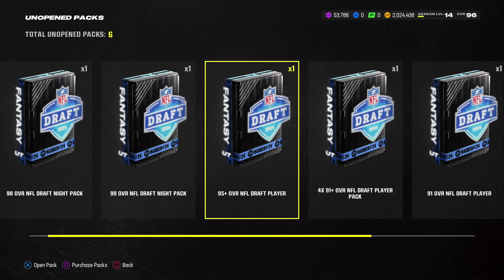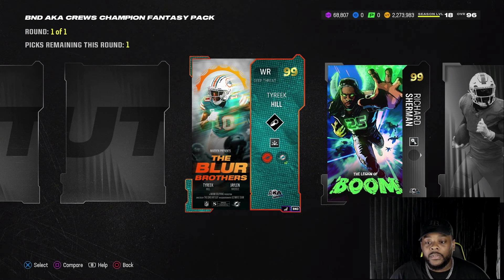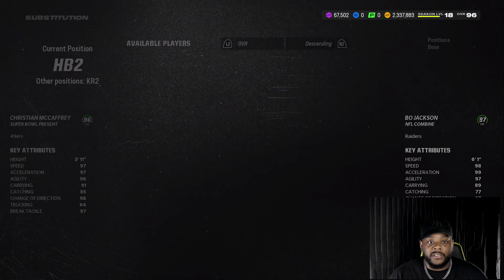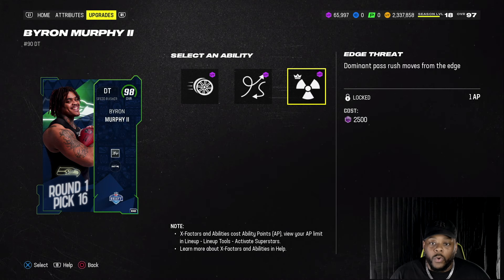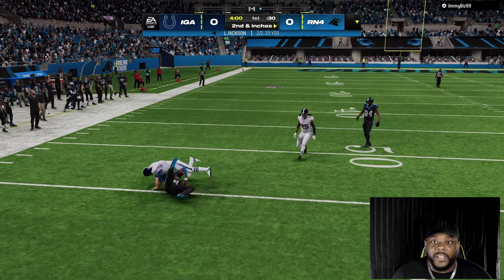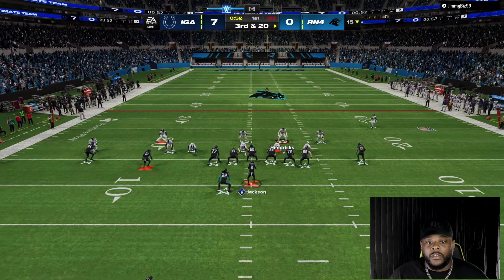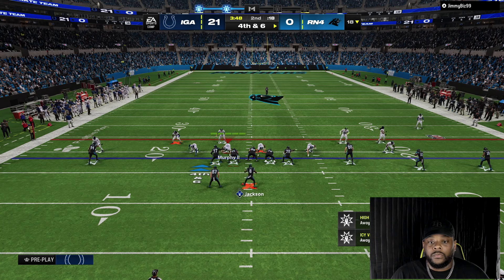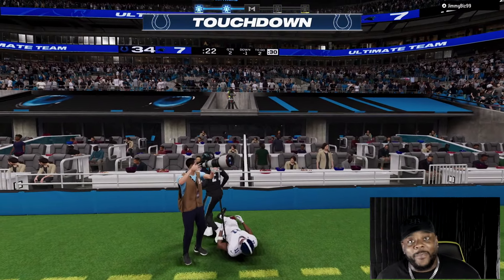Our Biggest Upgrades ALL Year! No Money Spent EP. 30 |MADDEN 24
Bucs nation!